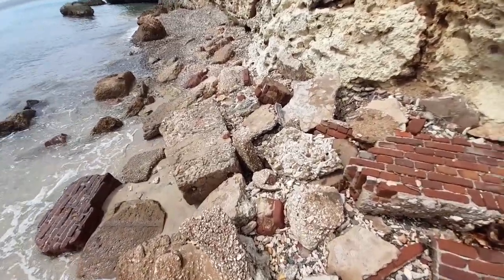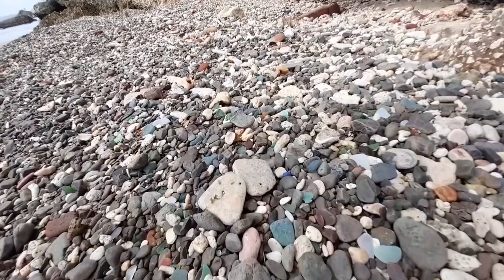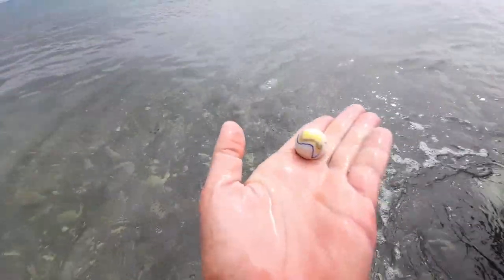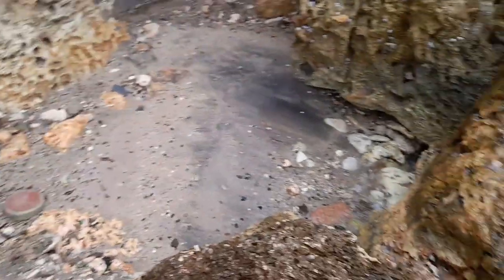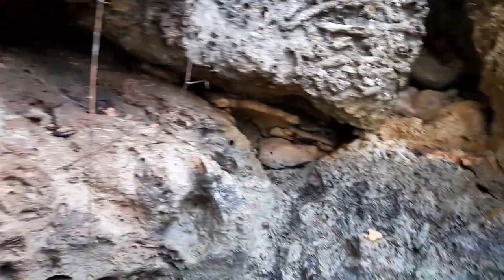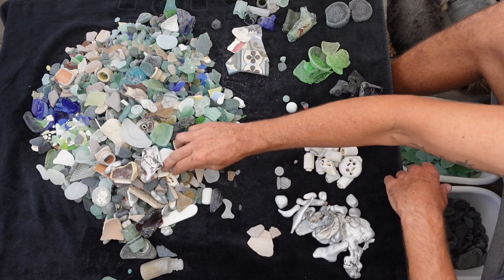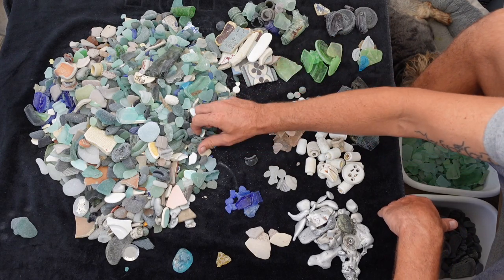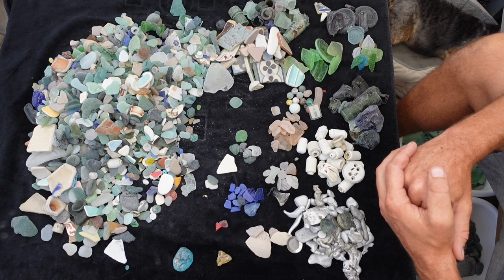LC and Her Grandpa Join Ky on Risky Hike to Secret Sea Glass Spot - PLUS How To Sort Your Sea Glass!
In this video Ky's dad tags along on a hike to a secret sea glass beach in Curacao with LC. It's a difficult hike, but we'll worth the amazing finds!  Afterwards, Ky shows you how he sorts out all of his finds from the previous couple weeks.

Music and clips of the hike for the first few minutes, then Ky narrates the hunt, then after that he sorts everything he found, plus some other pieces.